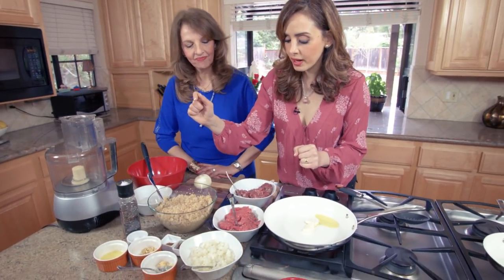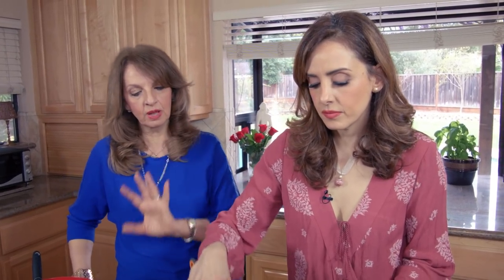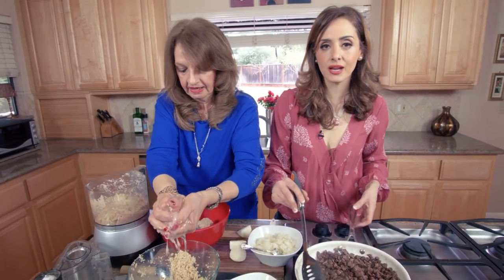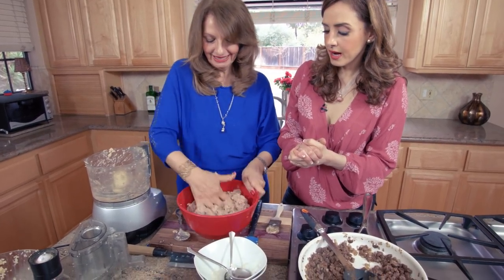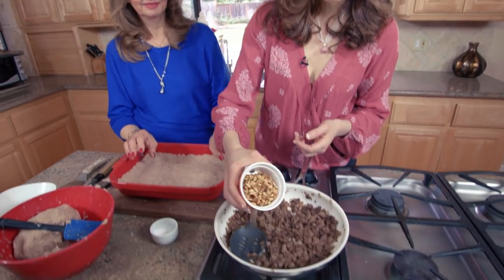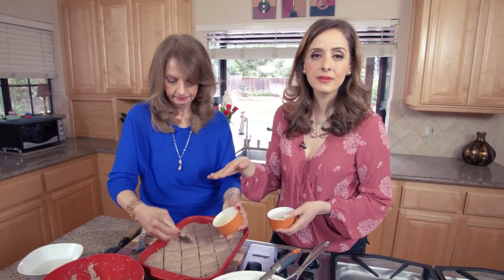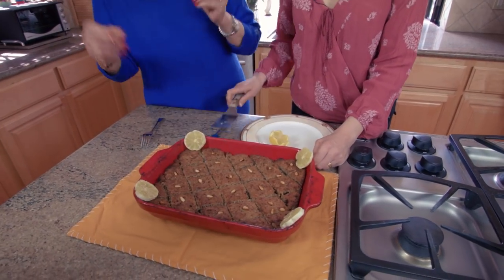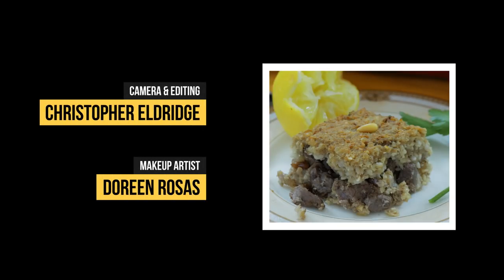How to make the ULTIMATE KIBBEH! كبة مع اللحم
Blanche and her mom share their family recipe for Kibbeh, a savory casserole of bulgur grain and beef stuffed with lamb scented with onions and garlic and crunchy pine nuts--a feast for Father's Day or any day!

Recipe measurements:
3 cups of bulgur wheat
3 cups hot water
1 pound of ground beef
    1 pound chili cut lamb
½ onion pureed
2 cloves of garlic
2 small onions diced
2 tsp allspice
1/8 tsp cinnamon
Salt and pepper to taste
2 tbs. olive oil
½ cup pine nuts sautéed for 2 minutes in 1 tbs. olive oil
2 tbs melted for brushing the top